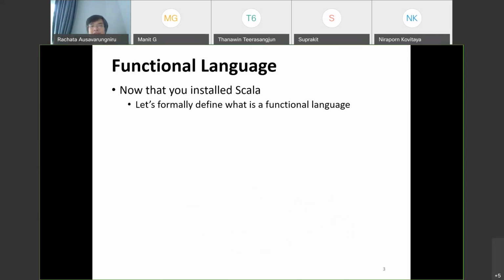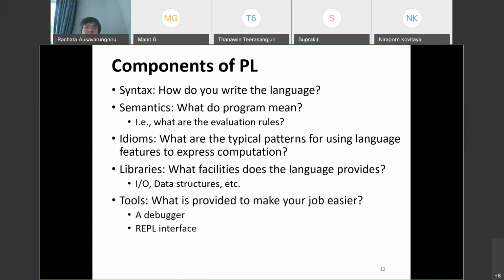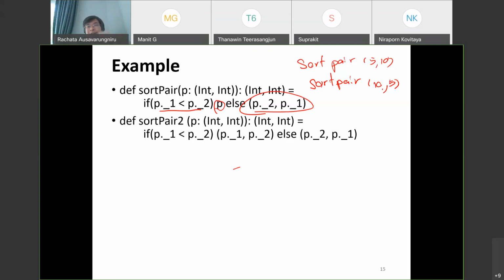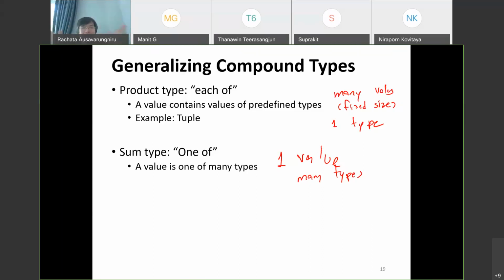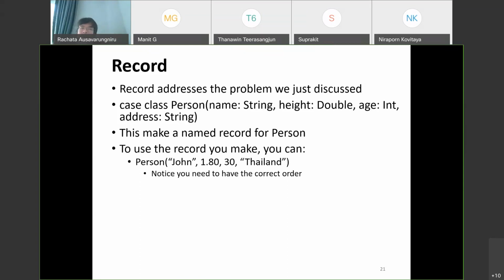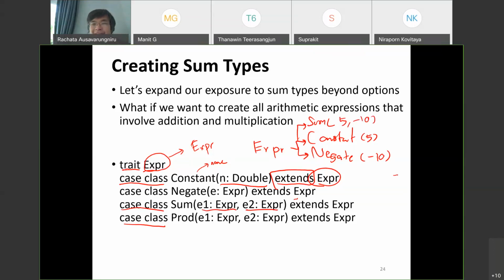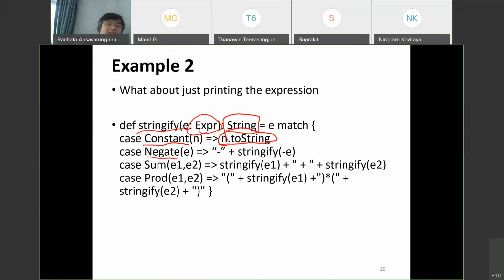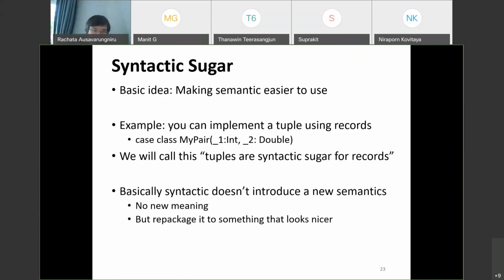[T3-2020 Functional Programming and Parallel Programming] Lecture 5: Mutability and Records